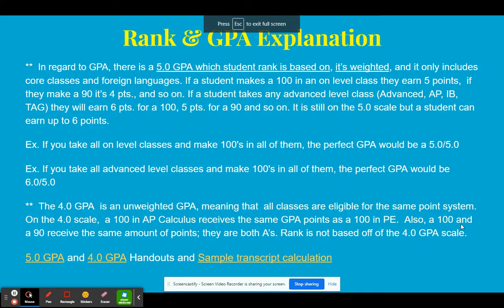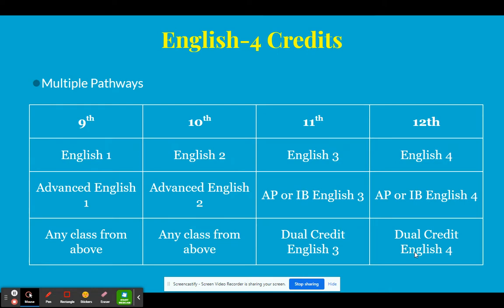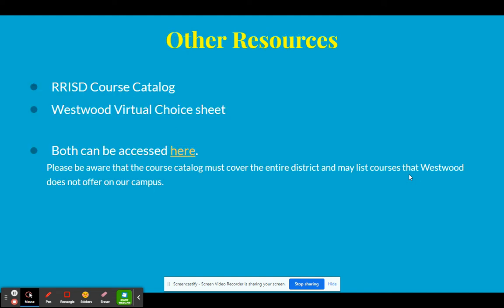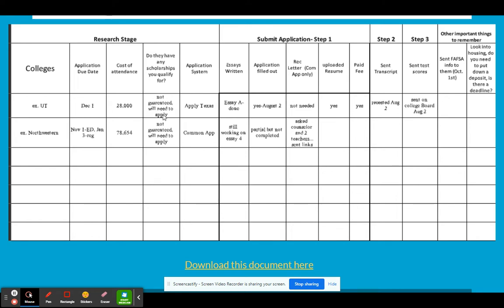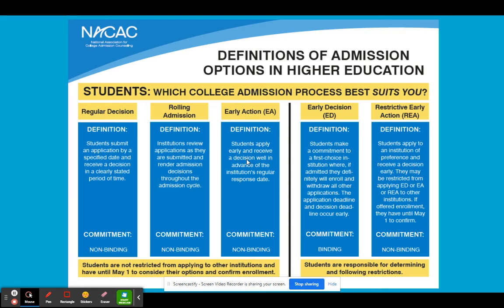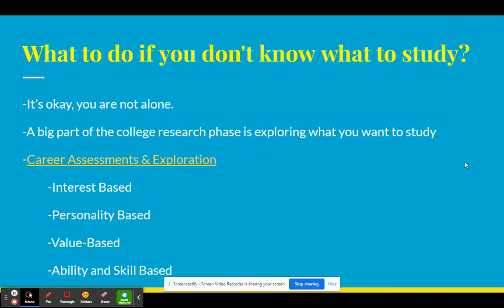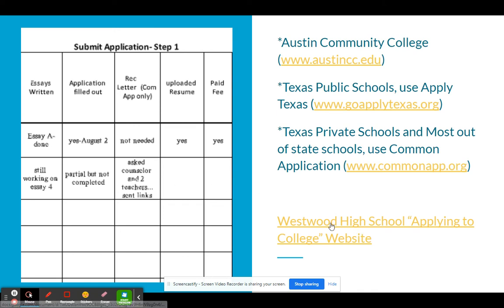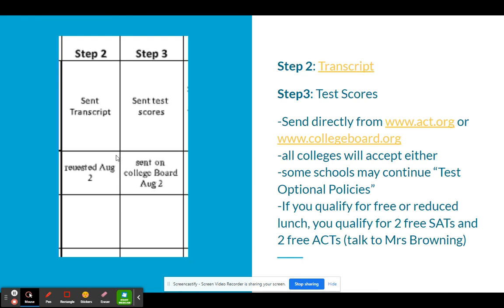Junior Video 2023